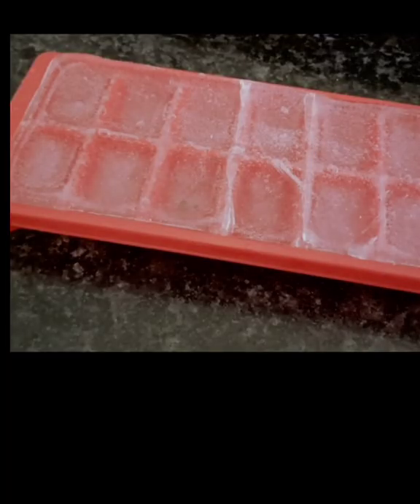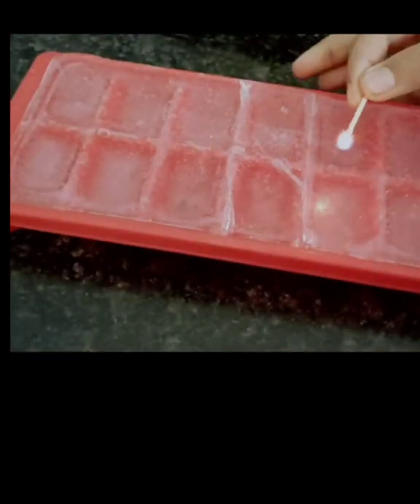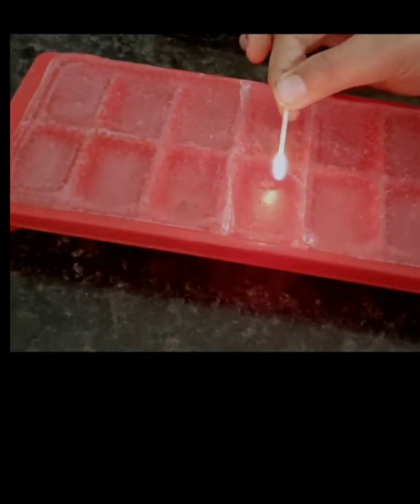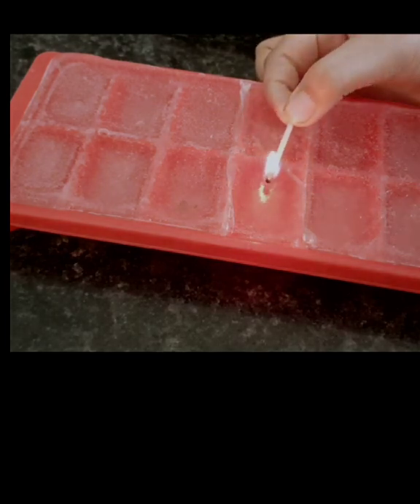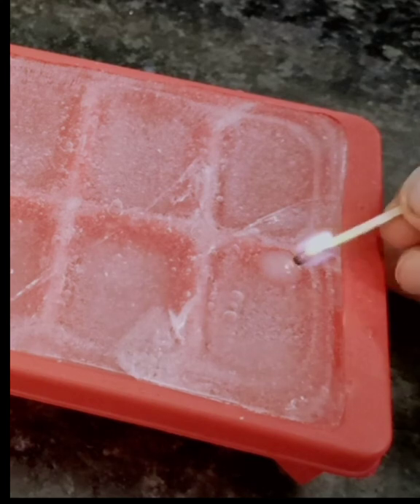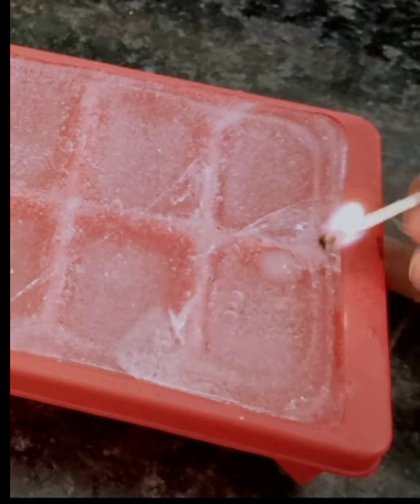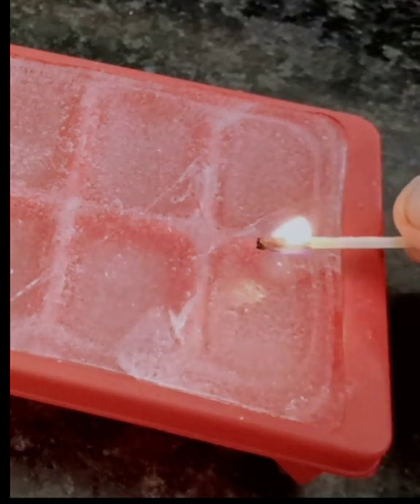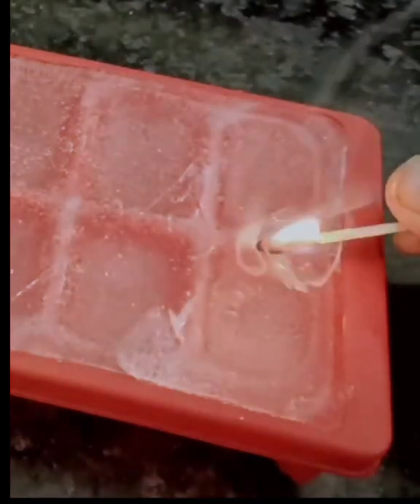Latent heat of fusion ~ Best practicle experiment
In this video you will get to know about Latent heat of fusion in real life !

The enthalpy of fusion of a substance, also known as (latent) heat of fusion is the change in its enthalpy resulting from providing energy, typically heat, to a specific quantity of the substance to change its state from a solid to a liquid, at constant pressure.